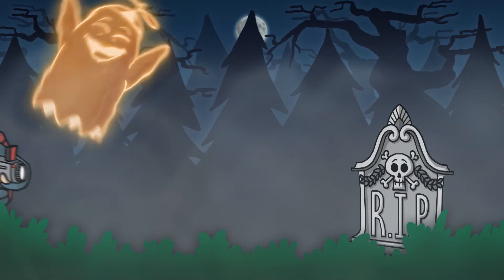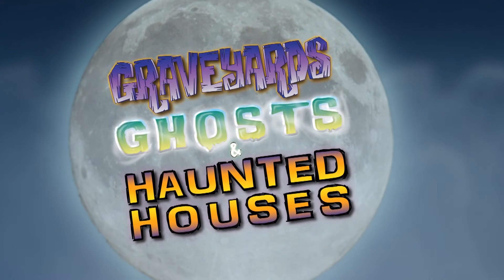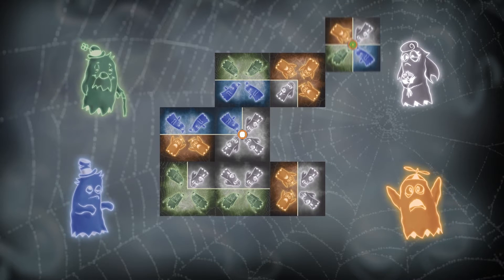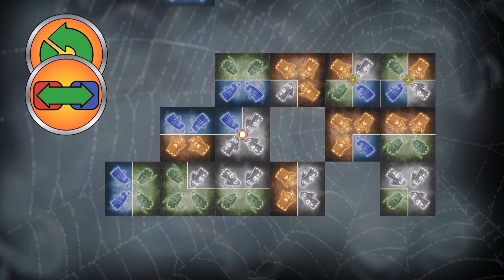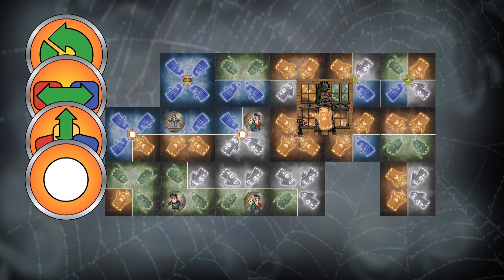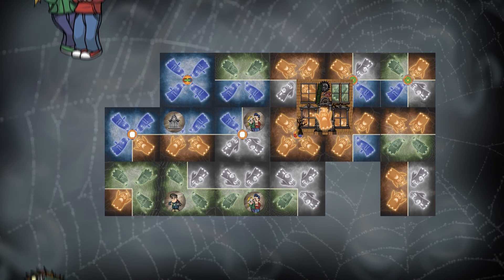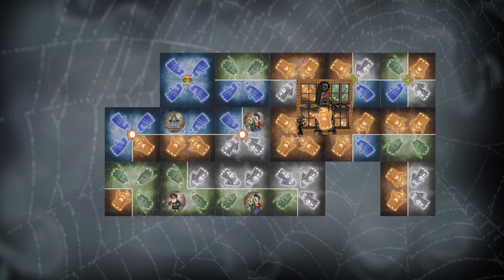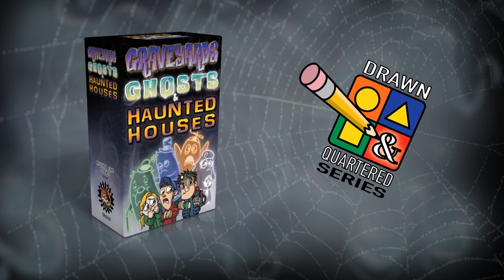Graveyards, Ghosts, & Haunted Houses Overview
In this strategically spooky tile game, players try to haunt the largest area of the graveyard with their chosen ghost. Action icons allow tiles to move, so lock them down with your haunted house and meddling kids tokens for extra points. Use the gravestones and Paranormal Investigators to hamper your opponents. Graveyards, Ghosts & Haunted Houses will have you twisting, swapping, blocking and locking your way to victory!

This game is the sequel to Pirates, Ninjas, Robots & Zombies and is the second in the Drawn & Quartered series of Games.

Well played!